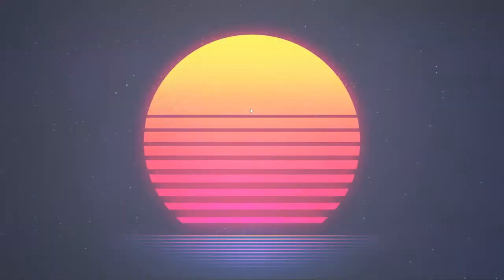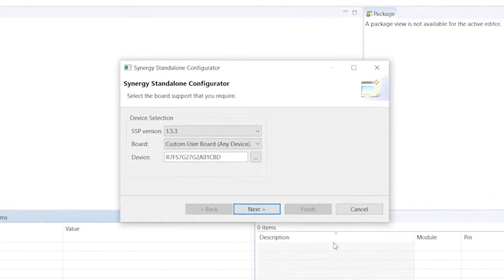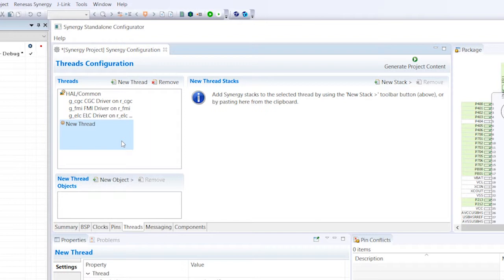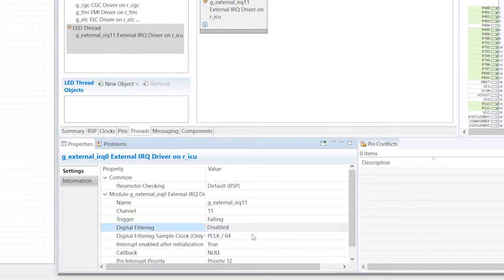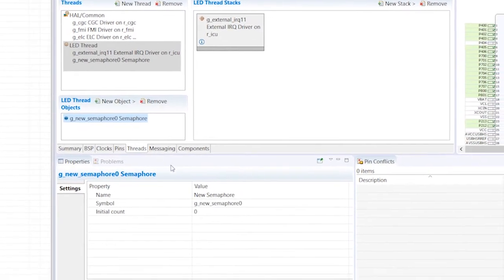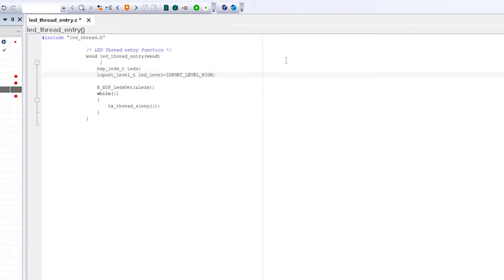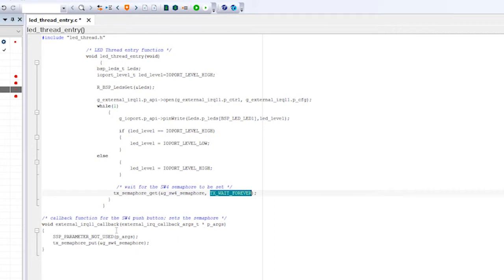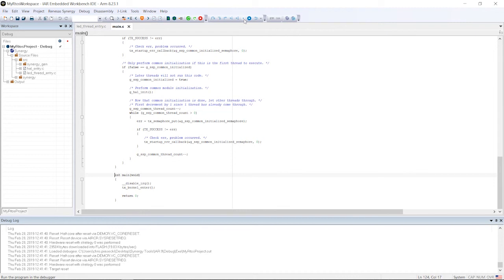Using the RTOS (IAR™)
The Renesas Synergy™ Software Package (SSP) makes using the different features of the Renesas Synergy™ platform really easy. The SSP also includes ThreadX®, the full-featured real-time operating system from Express Logic.
This video presentation demonstrates how to create a small application with ThreadX® including a thread and a semaphore and how to run it on the S5D9 Promotion Kit using IAR Embedded Workbench® for Renesas Synergy™.